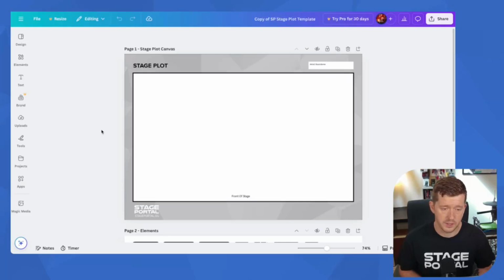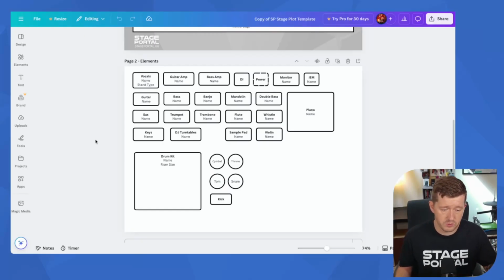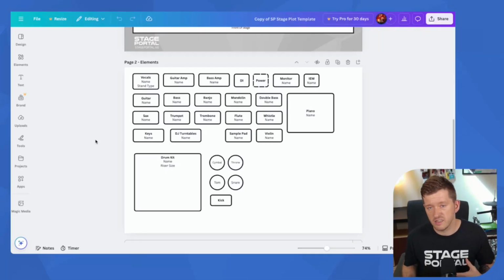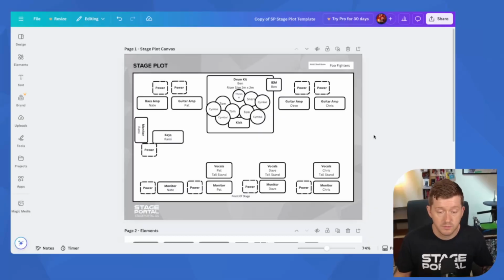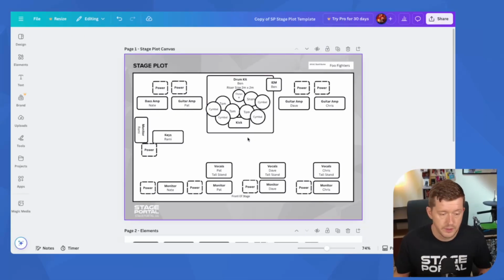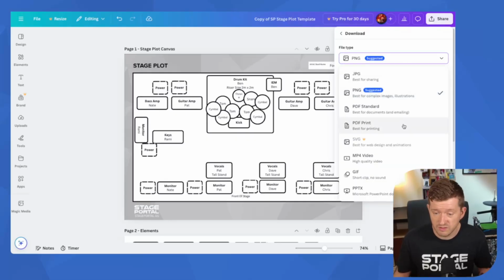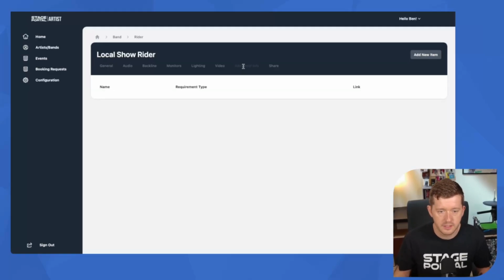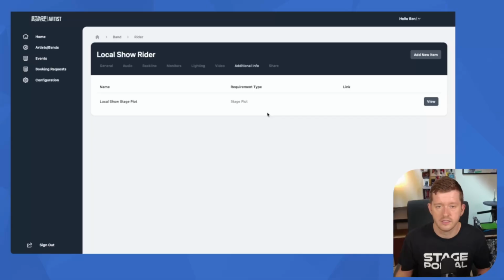How to build a Stage Plot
Time to create your stage plot, the map that shows techs exactly how your band is set up on stage.

In this video, you’ll learn what to include, what techs expect, and how to build a professional stage plot using Stage Portal’s tools.